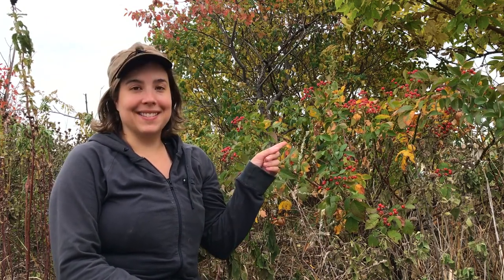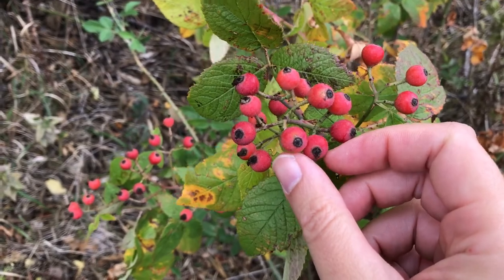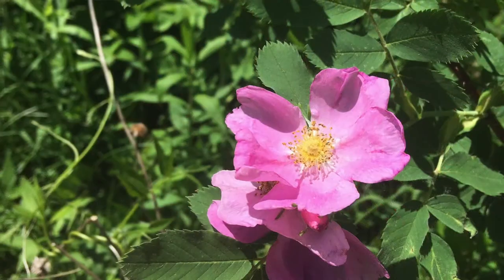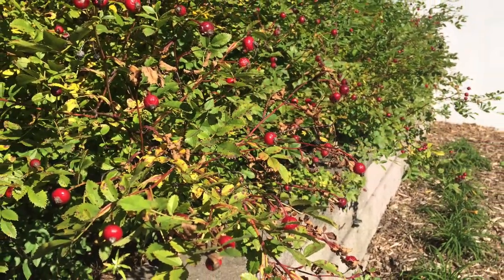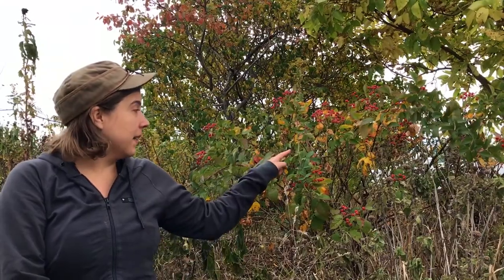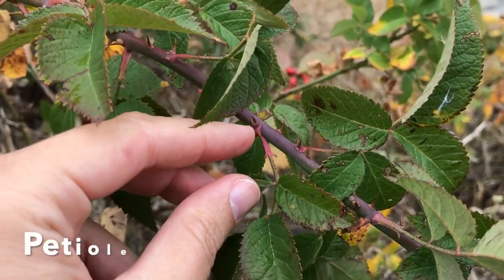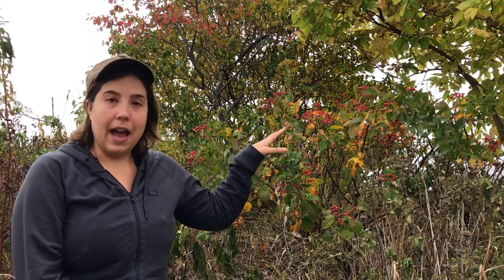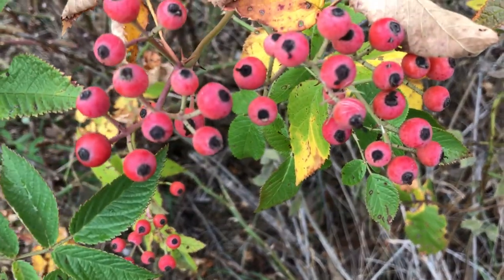Rosehips: How to Identify, Harvest, and Eat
This video covers that tasty fall fruit, the rosehip! But what exactly are rosehips and how do you eat them? Watch this video to find out!

Note: For the purposes of this video, I'm only referring to wild rose species (Rosa spp.) I'm not sure if all cultivated roses are edible and medicinal in the same way.